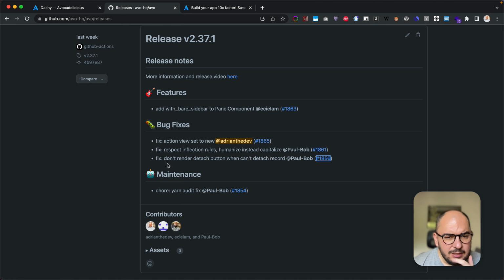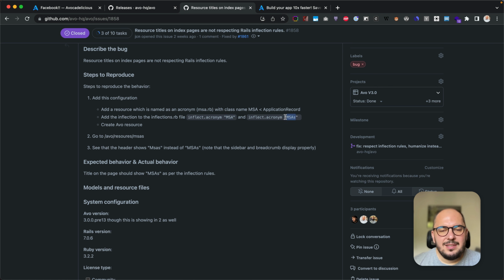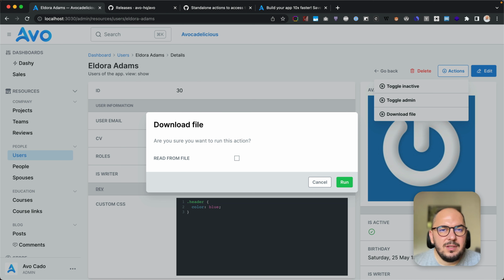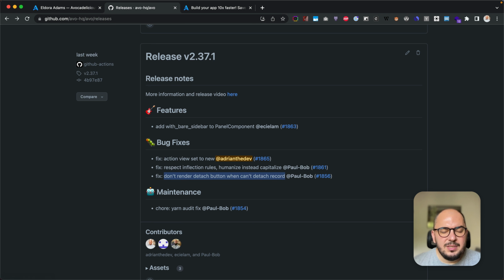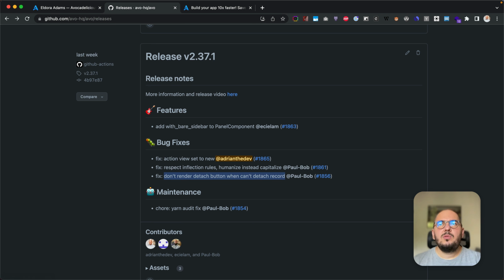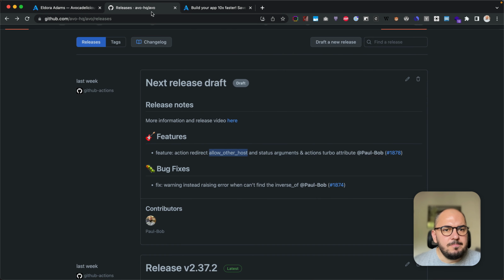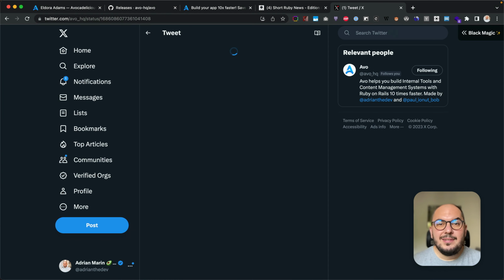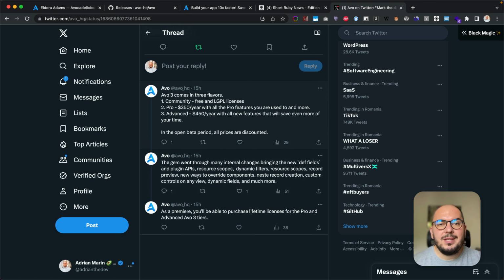Avo 2.38 - A couple of cool additions and Avo 3 Public Beta in a week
Hey everyone 👋
This week brings a few changes:

🎸 Features

- action turbo: false
- make large dialogs scroll
- add with_bare_sidebar to PanelComponent

🐛 Bug Fixes

 -  warning instead raising error when can't find the inverse_of
 -  action view set to new
 -  respect inflection rules, humanize instead capitalize
 -  don't render detach button when can't detach record

🤖 Maintenance

 - yarn audit fix

### Short Ruby Newsletter published its 53rd edition

It's unbelievable to think that Short Ruby Newsletter was born just last year. The growth is impressive. Just as impressive as the value it brings.

### Avo 3 public beta

Yes! You heard that right! Next week the public beta for Avo 3 will be available for everyone to try out.

The new version comes with quite a few new features like dynamic filters, resource scopes, the new `def fields` API, the ability to hook in using plugins, new component override capabilities, and much, much more.
The internals have been rebuilt, and it's now leaner and cleaner.

While in the open beta phase, the annual prices will be discounted.

By popular request, we are introducing a lifetime option for Avo 3. You will be able to purchase one license for one app and get updates forever. That's ideal for client work when you don't want to pass them a subscription.

We'll publish more information as we get closer to the launch date.